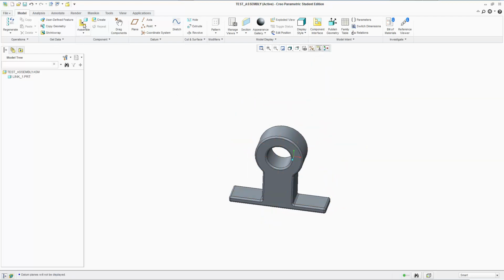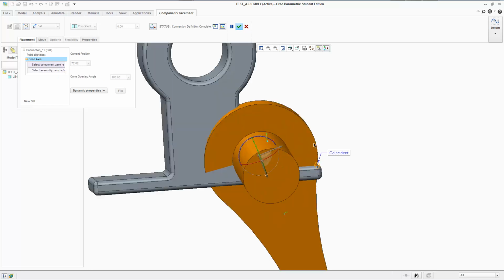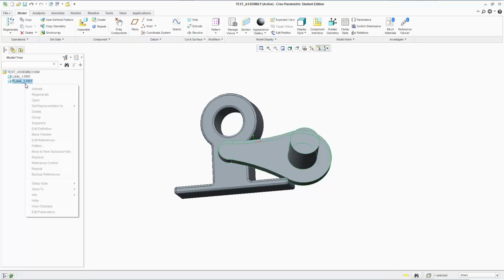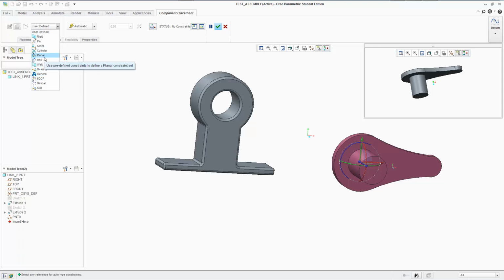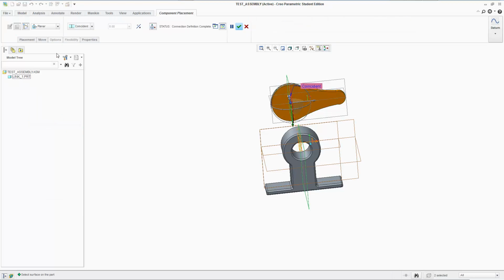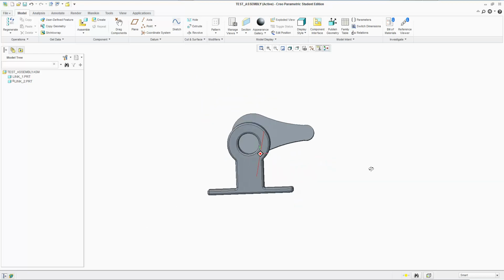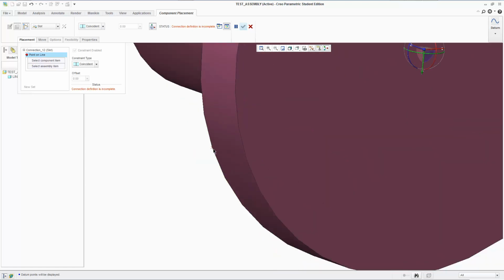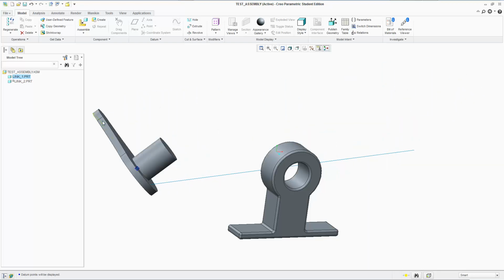Creo Tutorials - Assemblies - Ball, Planar, and Slot Connections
Ball and Slot Connection.